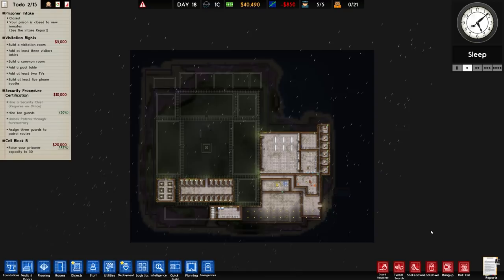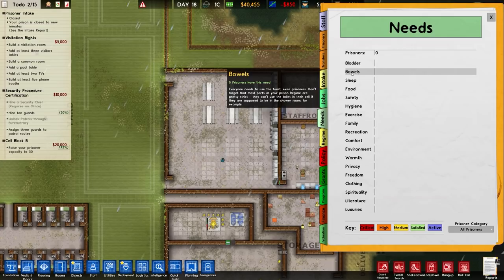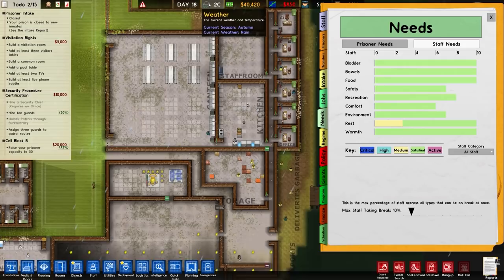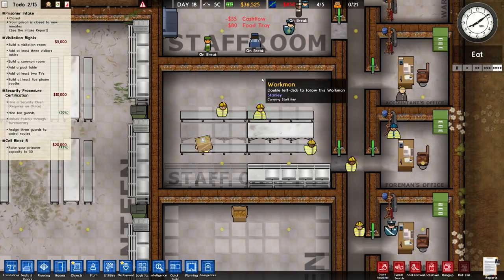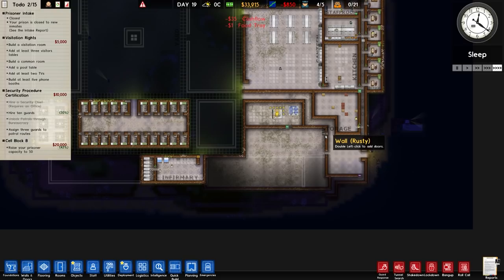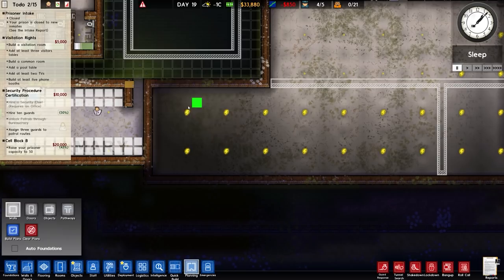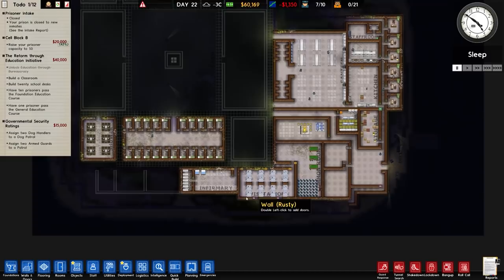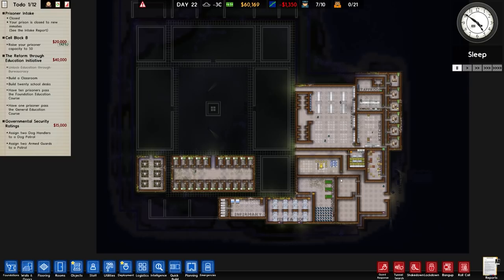Segregated Visitation Layout | Prison Architect - Island Bound #4 - Let's Play / Gameplay